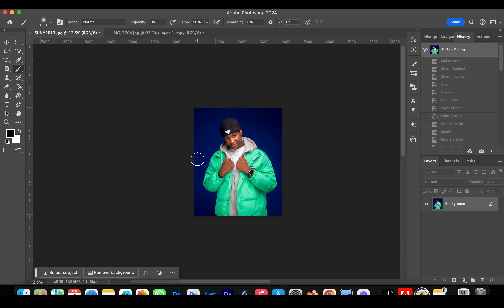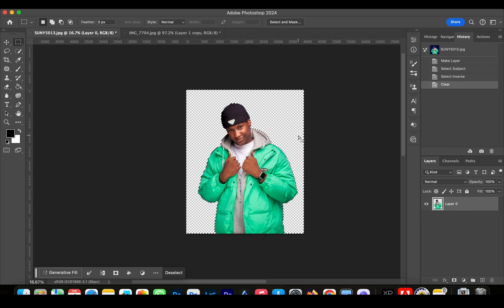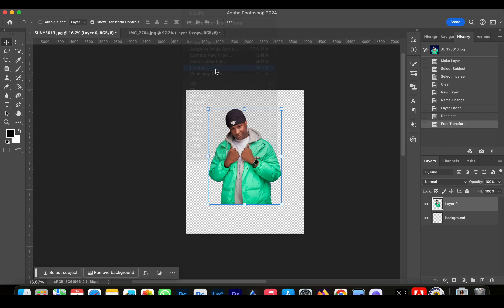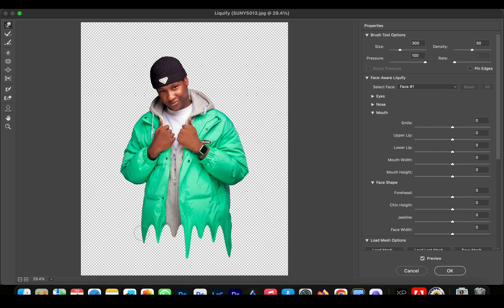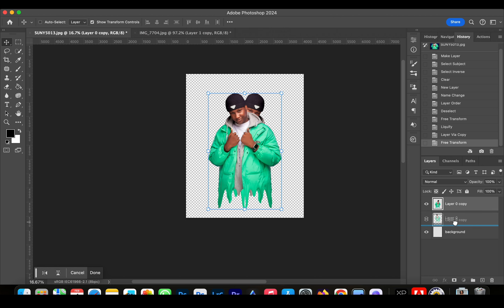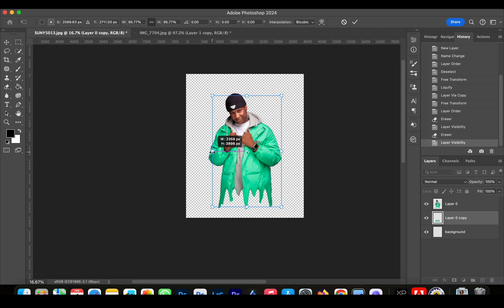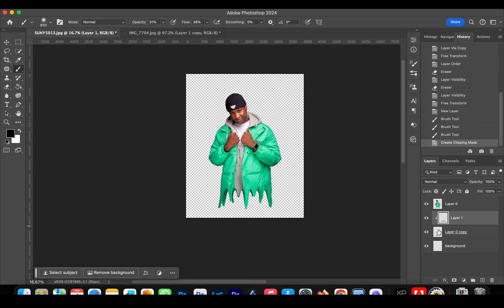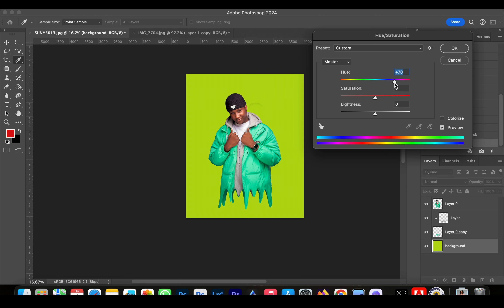How to Create Dripping Effect in Photoshop